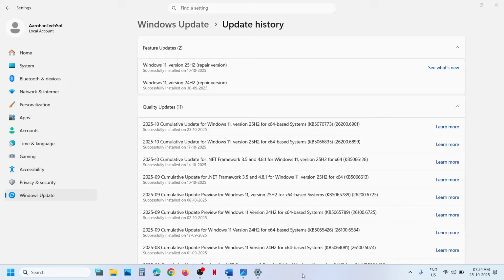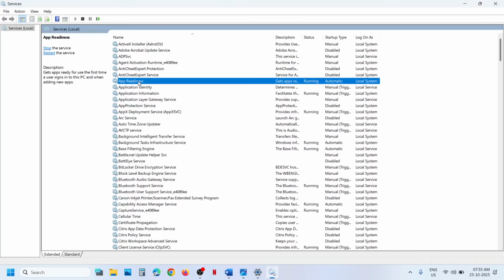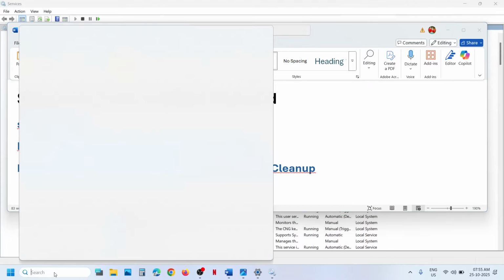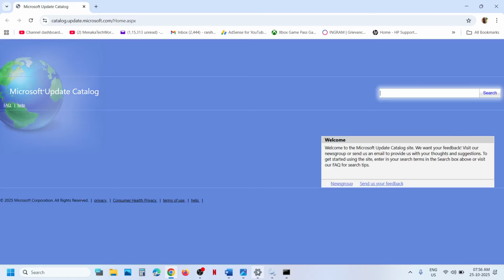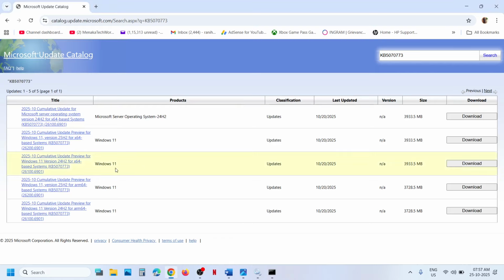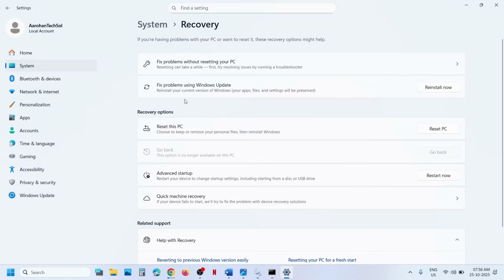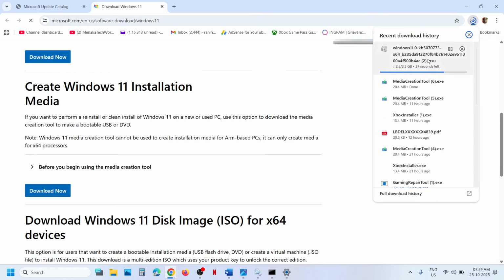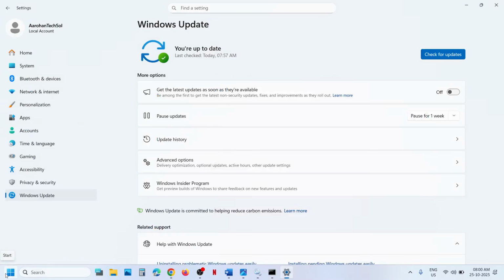Fix Windows 11 Update KB5070773 Not Installing Error 0x80070003 Couldn't Install Update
How To Fix Windows 11 Update KB5070773 Not Installing Error We Couldn't Install This Update Error Code 0x80070003,Fix Windows 11 Update KB5070773 Not Installing Error Code 0x80070003 We Couldn't Install This Update